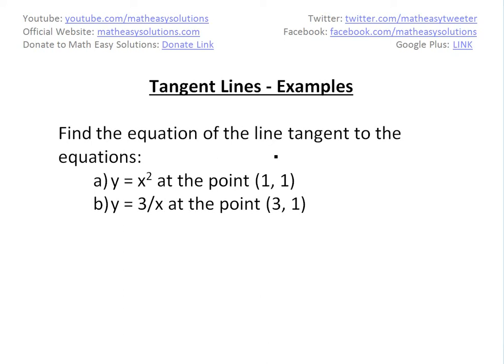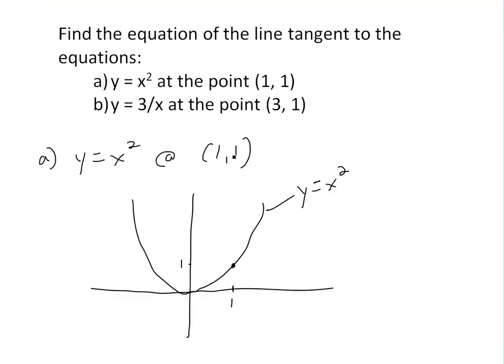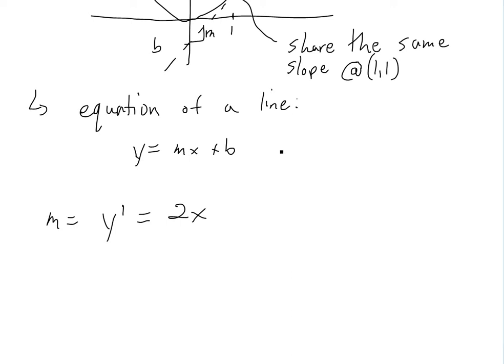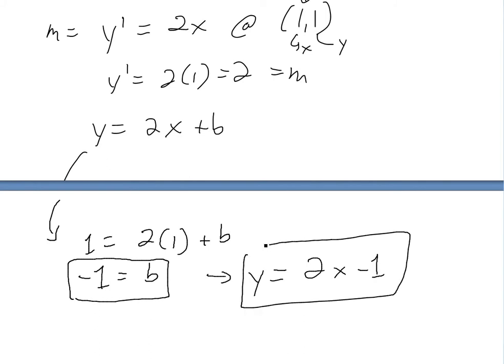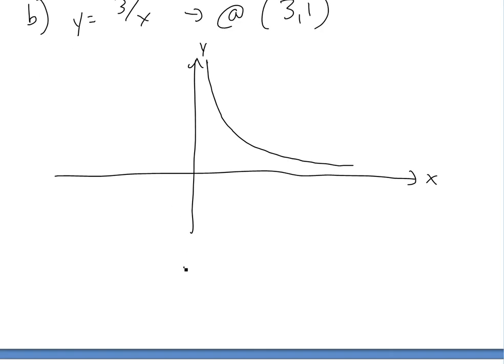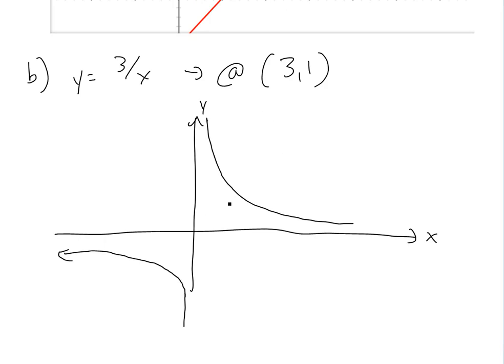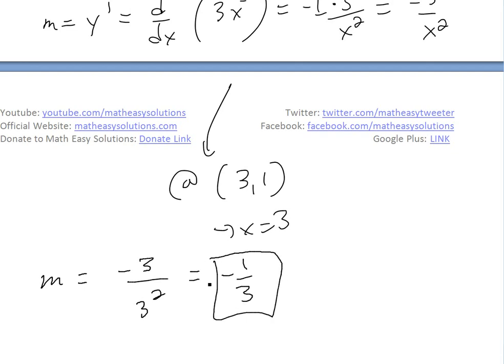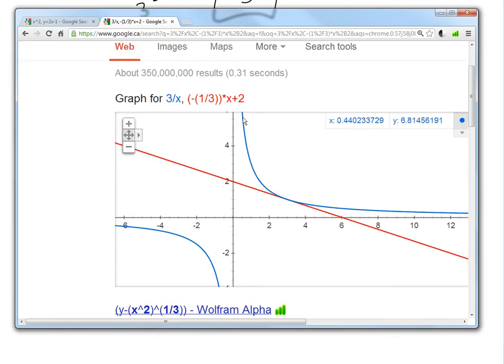Equation of Tangent Lines - Examples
In this video I go over some useful examples on how to determine the equation of a line that lies tangent to a curve at any given point.